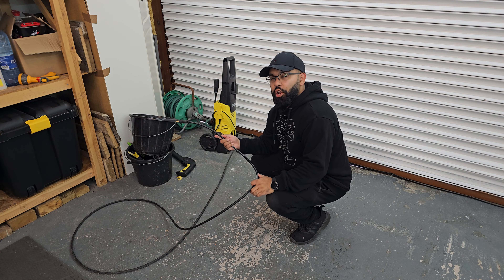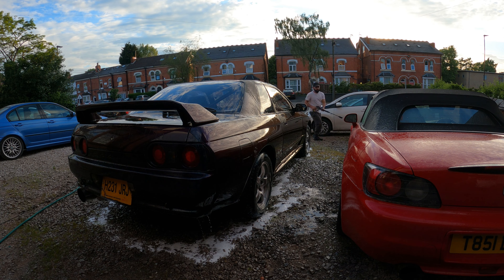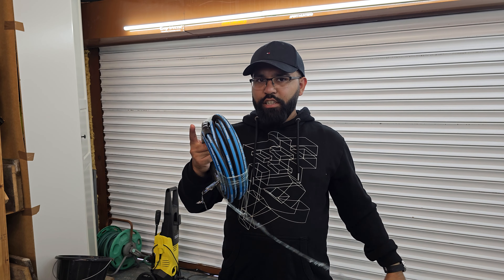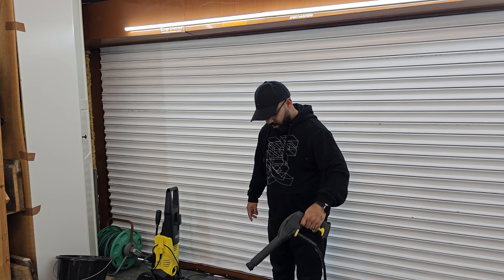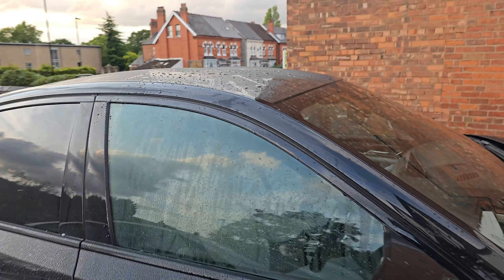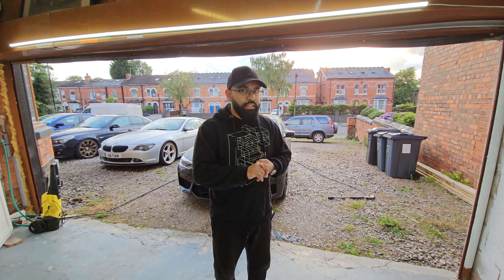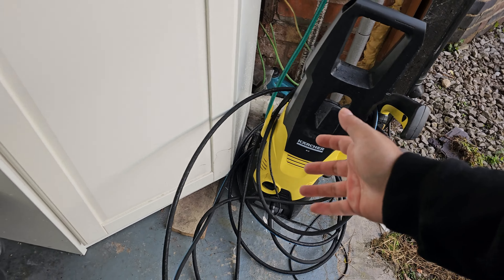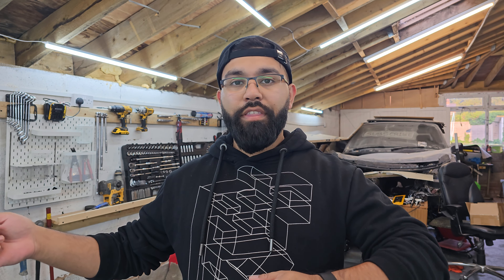The BEST Investment For Washing Cars, Extra Long Flexiwash Hose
This has been one of the best improvements I have made to taking care of my car, which is buying those extra long hose by Direct Hoses.

It was plug and play, a little bit of time here saves me so much time when washing the car. Makes the job feel like easier. A truly great investment.